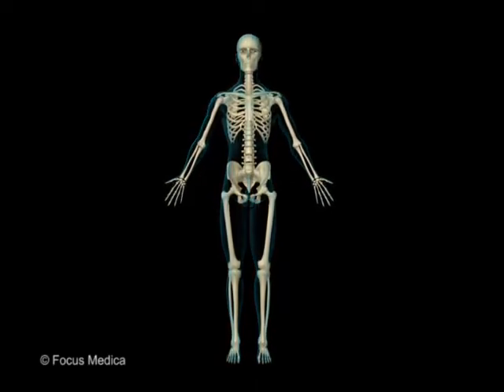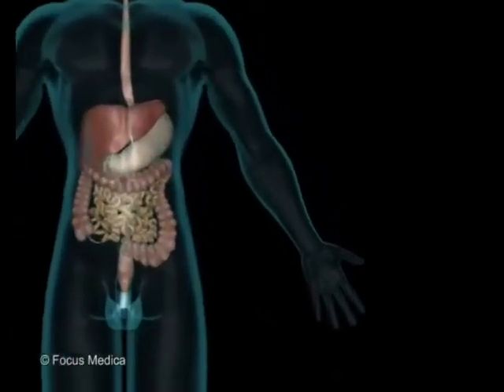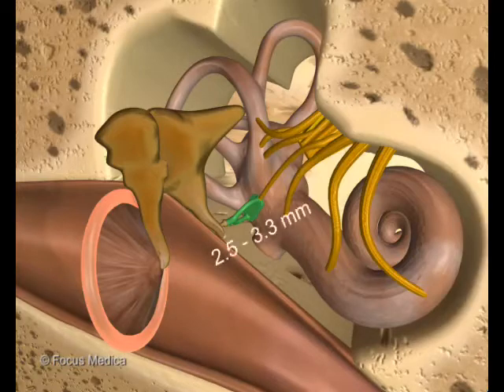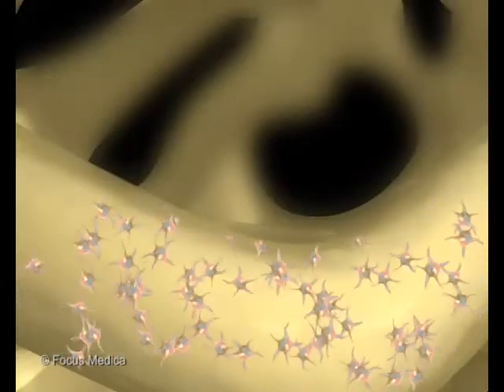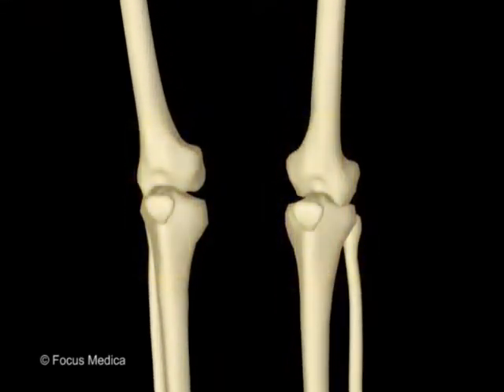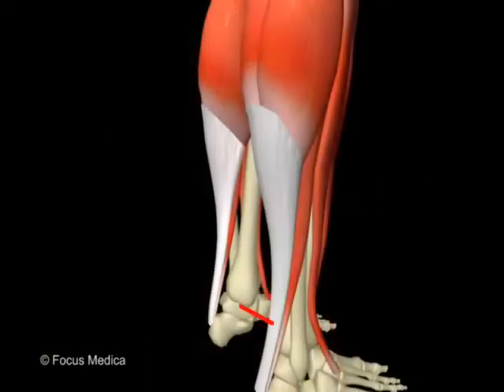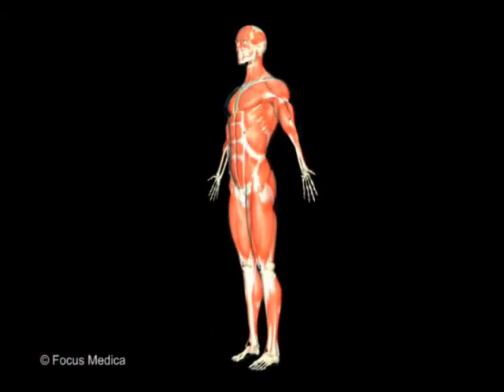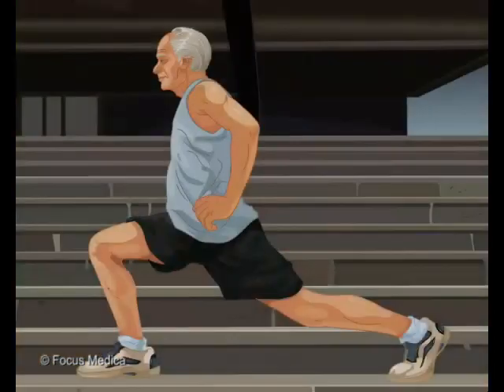Skeletal and Muscular System - Junior Atlas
Junior Animated Atlas of Human Anatomy and Physiology, graphically explains the human systems in 6 animated videos.

Helps explore the human anatomy, identify organs, and learn where these organs are located and what they do.